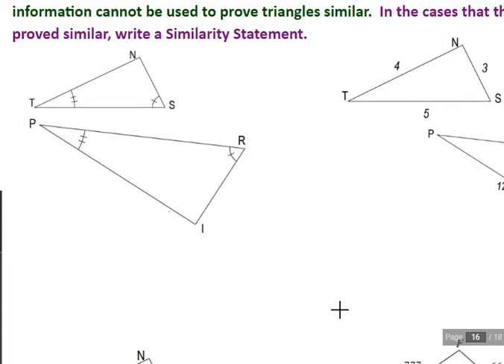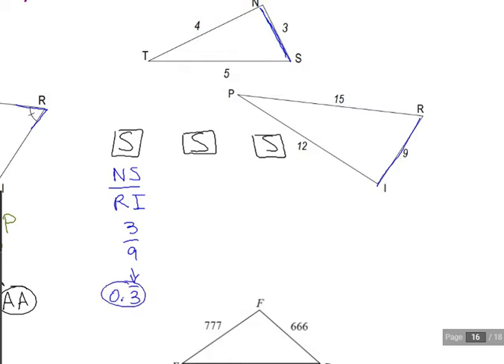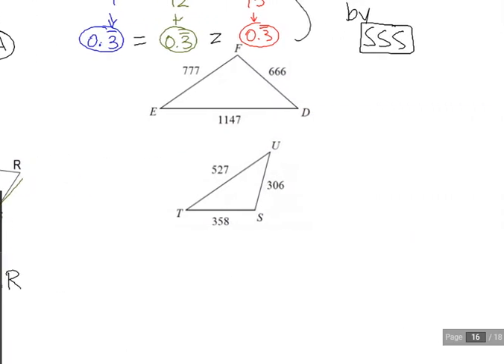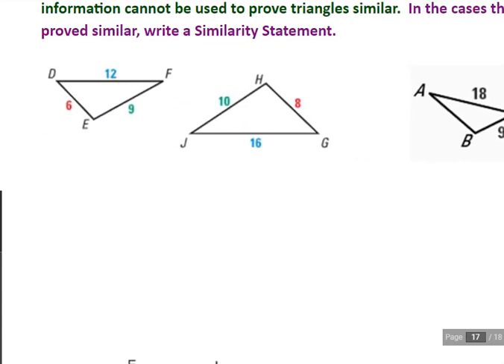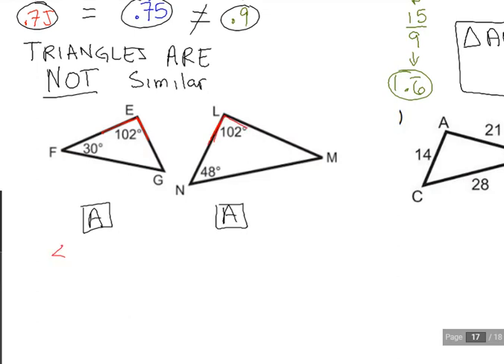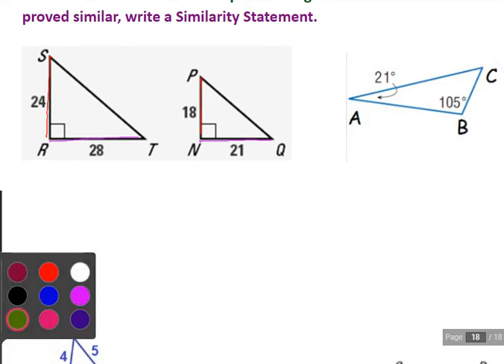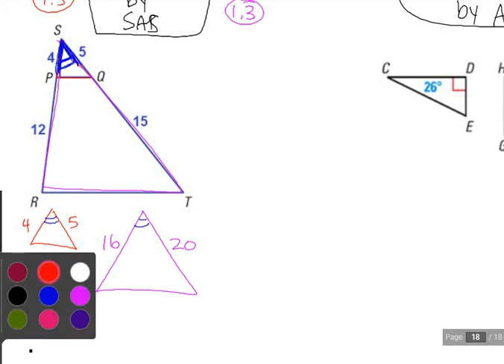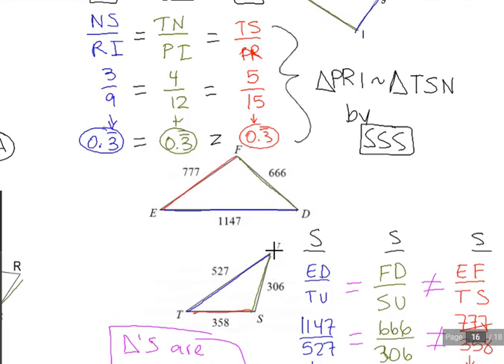KEY PART 8 Proving Triangle Similarity with Shortcuts